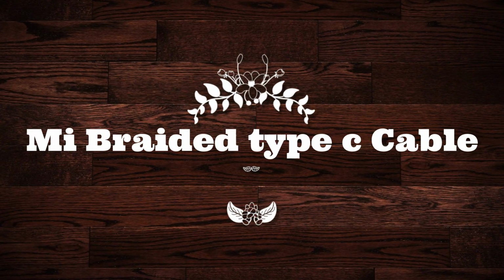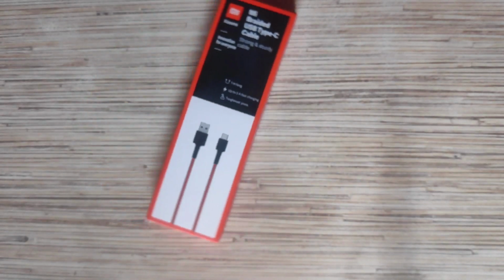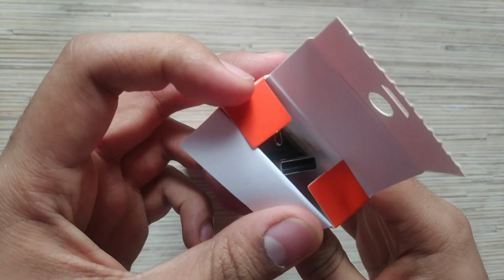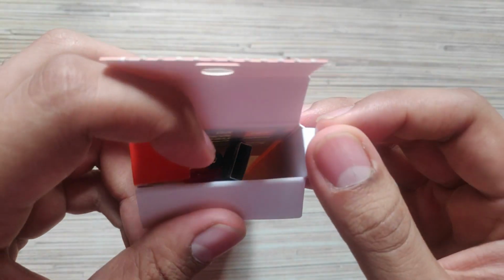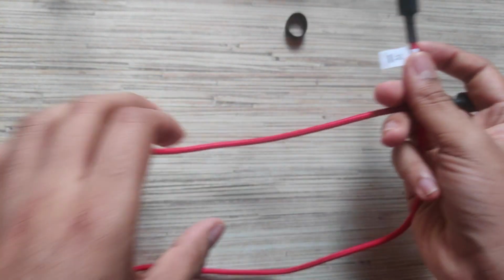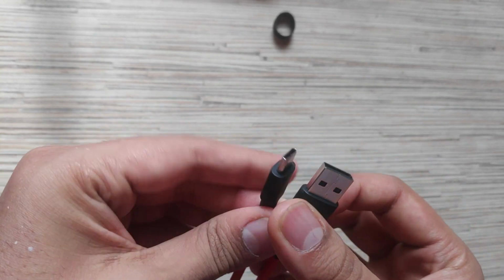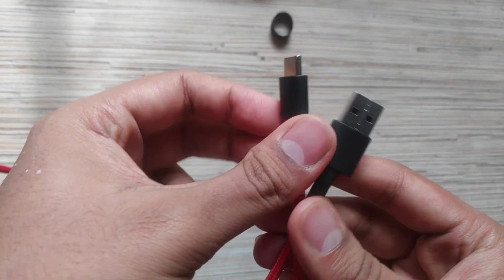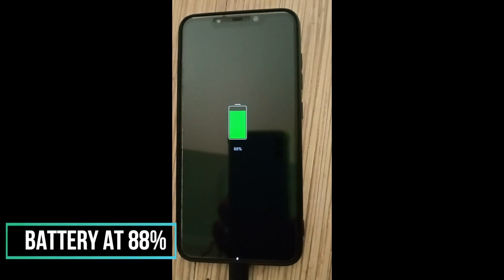Mi braided usb type Ccharging cable unboxing and review | charging test on poco f1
hey viewers,
           mi usb type c braided cable , tangle free unboxing and speed test .